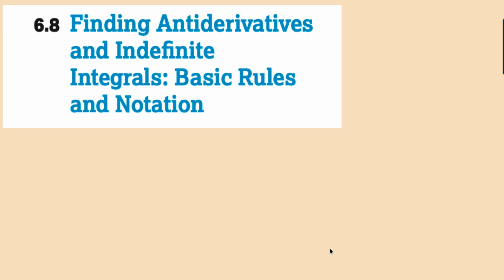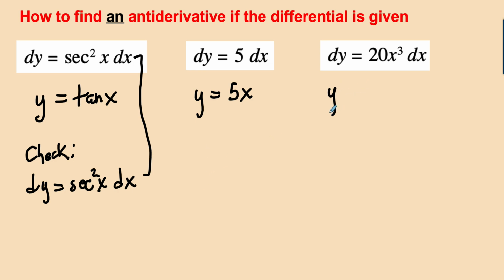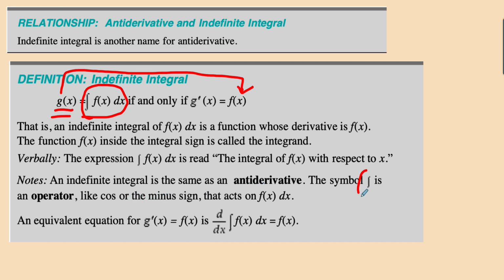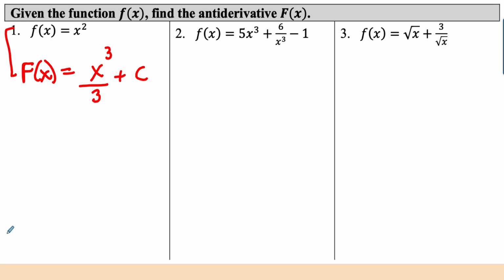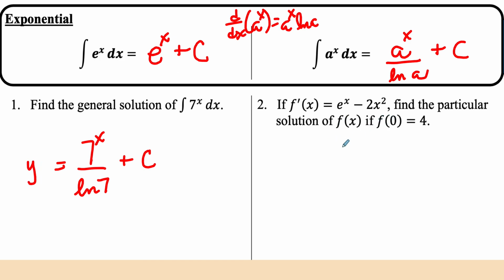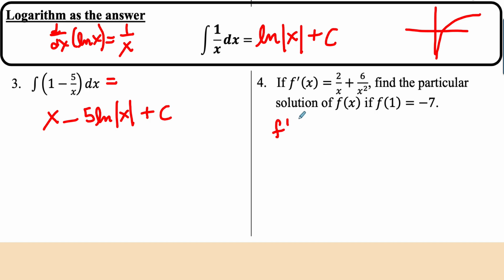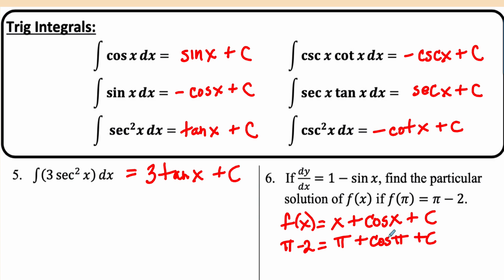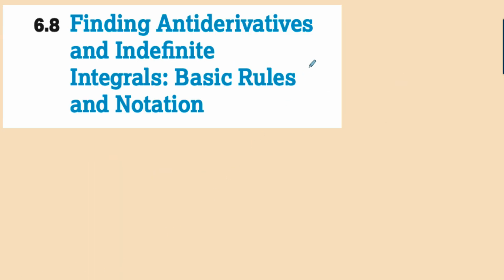6 8 Finding Antiderivatives and Indefinite Integrals